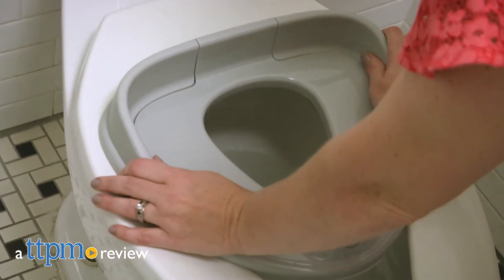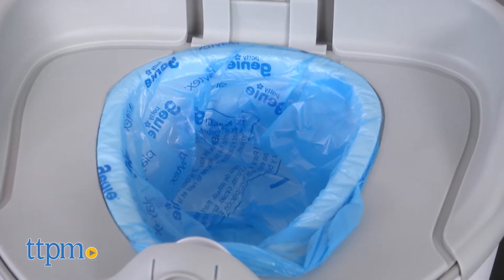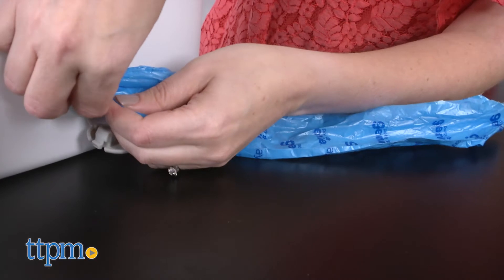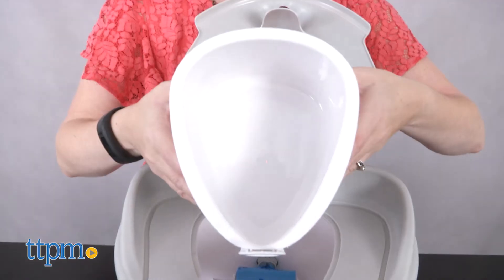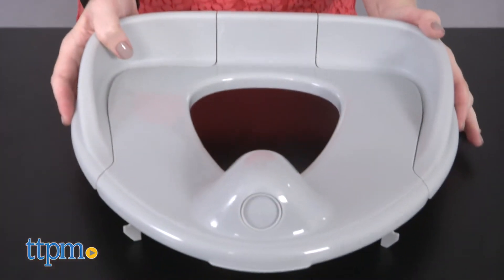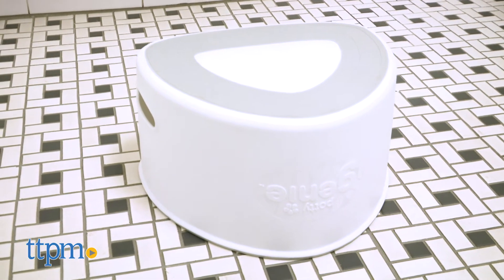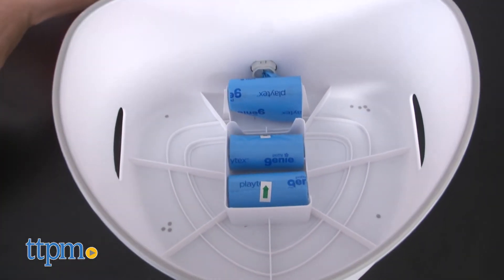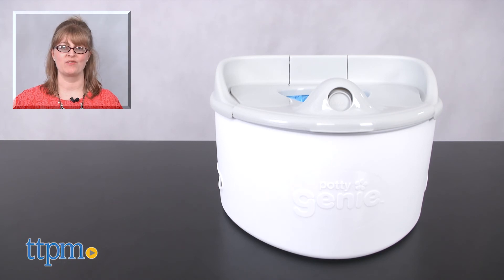Playtex Potty Genie from Ginsey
Make potty-training mess-free with the Playtex Potty Genie! Three-in-one potty trainer that uses disposable liners over the potty bowl! See how it works in this video review! For full review and shopping info

Product Info: Potty training can be a messy experience but leave it to the people behind the Diaper Genie to make it a little less so. The new Playtex Potty Genie is a three-in-one potty trainer that uses a liner system that obviously takes its inspiration from the Playtex Diaper Genie.

You store a roll of 20 disposable potty liners in the base of the potty chair. There is also room for extra refill liners, sold separately. And whenever you need another liner, you just pull one out from the back of the chair and tear it at the perforation. The liners are scented with a fresh powder scent to help control odors.

Cover the potty seat bowl with a liner, and when your child goes to the bathroom in the potty, you just remove the liner from the potty seat bowl, tie it up, and throw it in the trash or in your Diaper Genie.

You don't have to use the liners on the potty seat bowl, though. The bowl is antimicrobial to prevent bacteria and odors, and the protective lid traps the liner and bowl to prevent leakage. It also makes it easy to remove the bowl without touching any mess. And there's a little bit of a built-in splashguard if you've got a toddler boy.

But that's not all. Once your child has mastered the potty on the floor, you can remove the potty ring and place it on an adult-size toilet to help a child become comfortable using the "big" potty. Flip over the base of the Potty Genie to turn it into a step stool so kids can reach the sink to wash their hands.